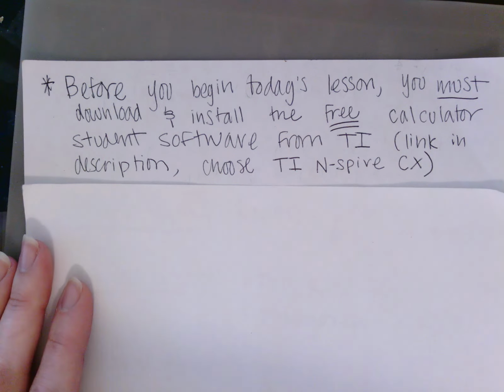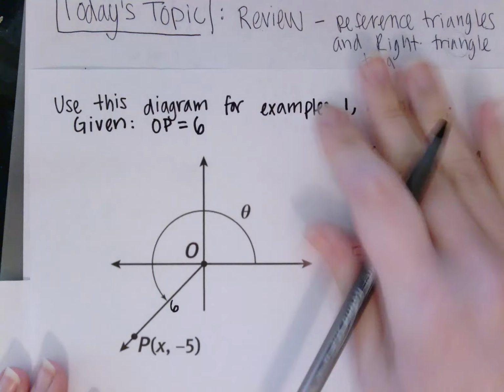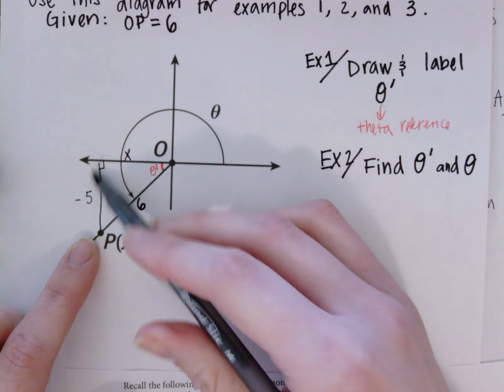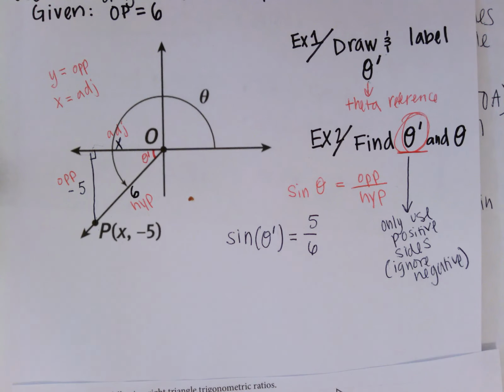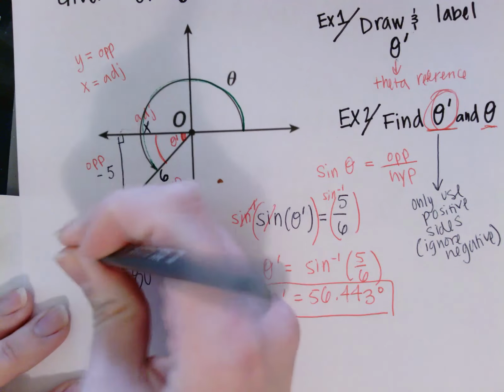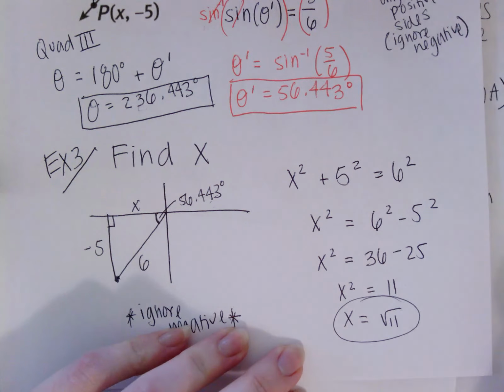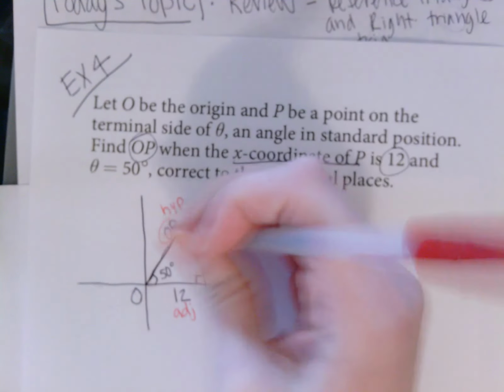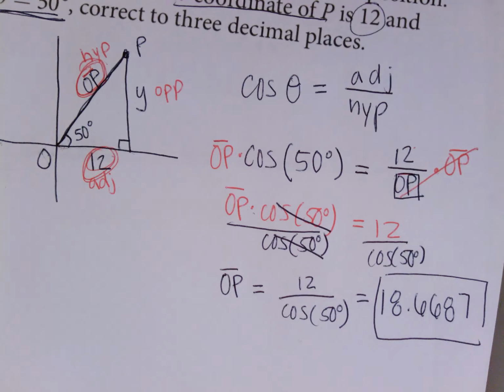Precal DL Week 1 - Reference Triangles and Right Triangle Trig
Note: the calculator software referenced in this video is NO LONGER AVAILABLE, IGNORE that part